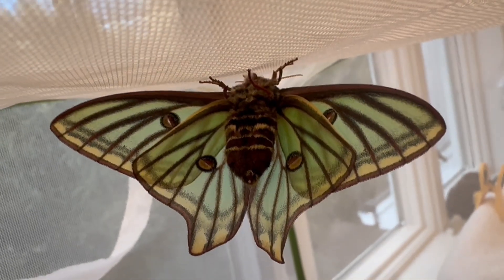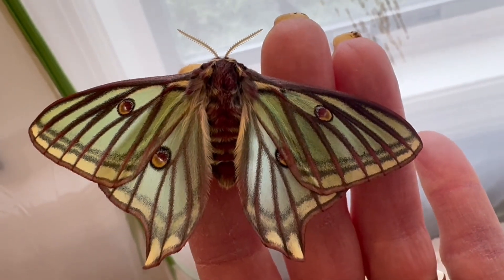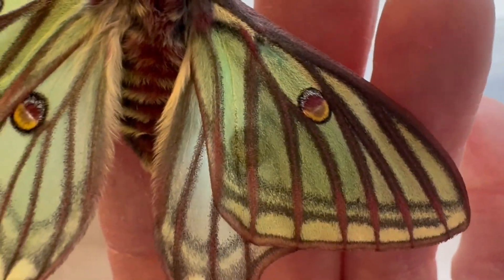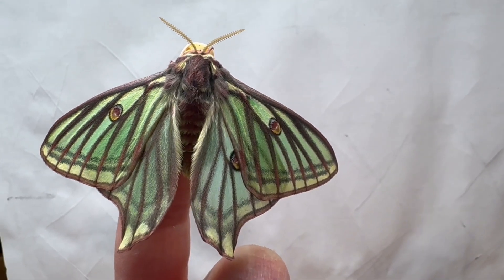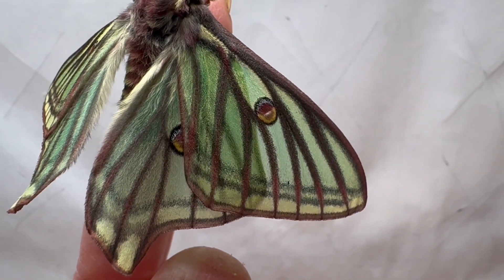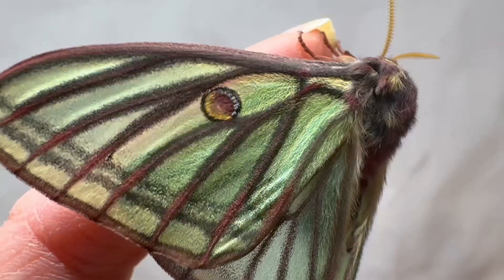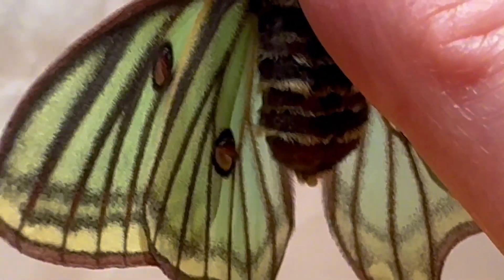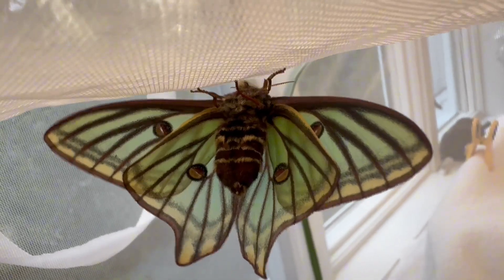The Incredible Spanish Moon Moth, Graellsia Isabellae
After 2 long years our first Spanish Moon moth has emerged, a relict species dating back to the ice ages- take a visit with this rare and wondrous moth!